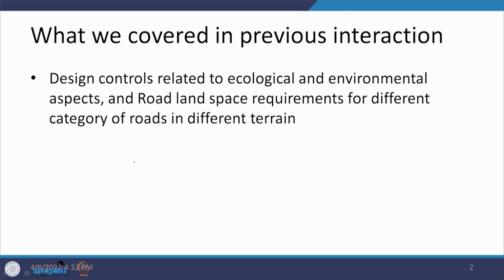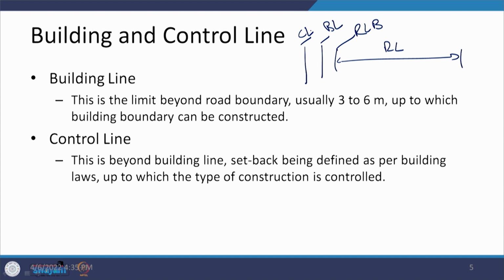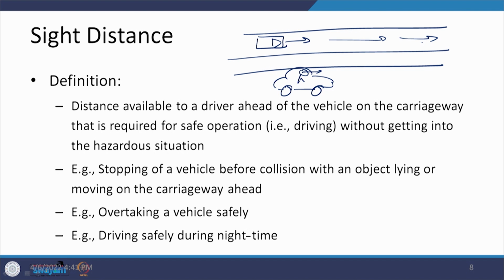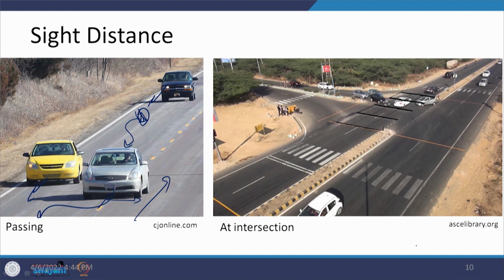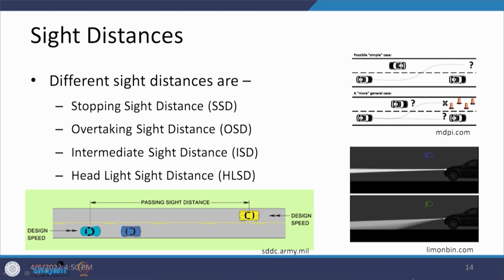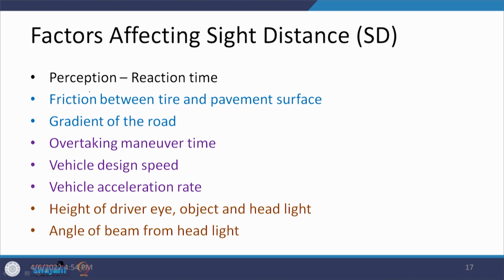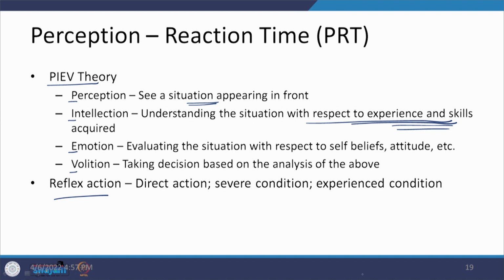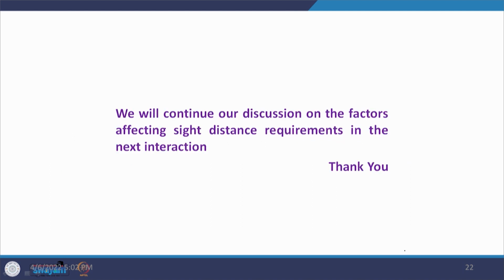Lecture 06: Space and Sight Distance Requirements - 1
This lecture discusses the concept of road margins, road land, building line and control line. It discusses sight distance requirements on a carriageway. The different types of sight distances and factors affecting sight distances have been listed and the concept of perception reaction time has been discussed.
00:00 Recap of Previous Interaction
1:35 Presentation Overview
2:16 Road Margin and Land
4:26 Building Line and Control Line
8:27 Sight Distance
20:58 Factors affecting Sight Distance
22:28 Perception Reaction Time